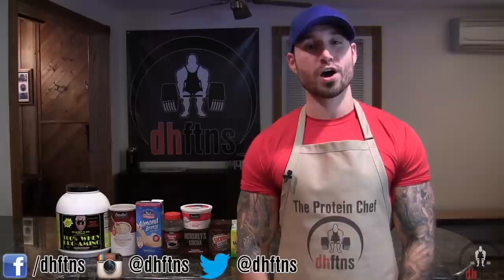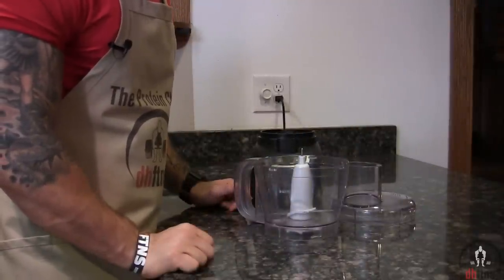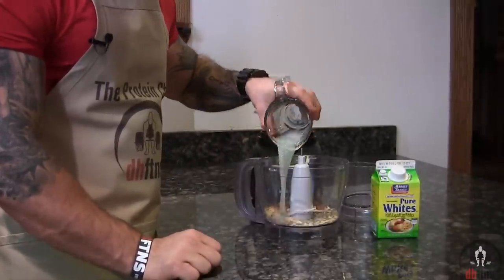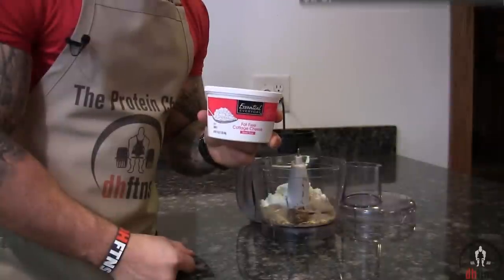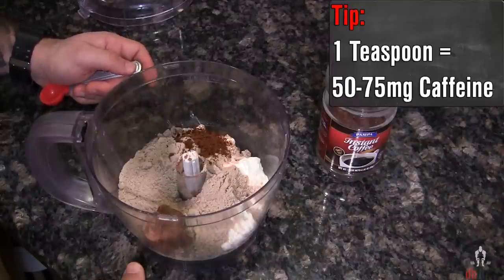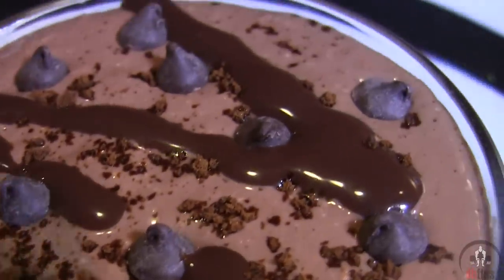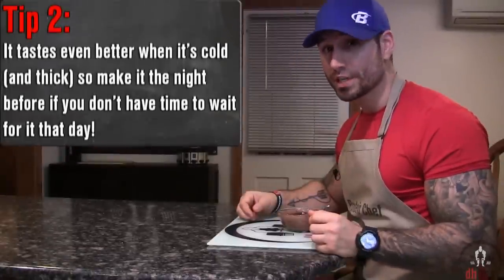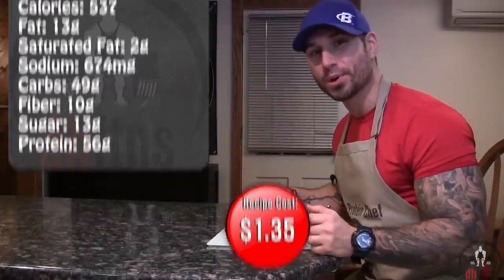Pre-Workout PROTEIN Pudding Recipe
If you want a delicious, healthy, and quick way to get a boost before the gym then you’re going to love this Pre-Workout Protein Pudding recipe!